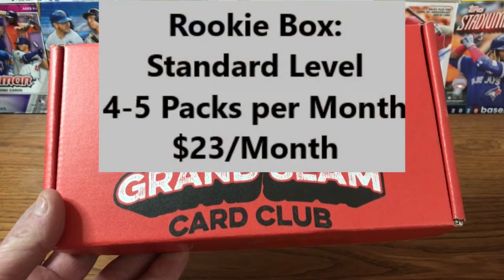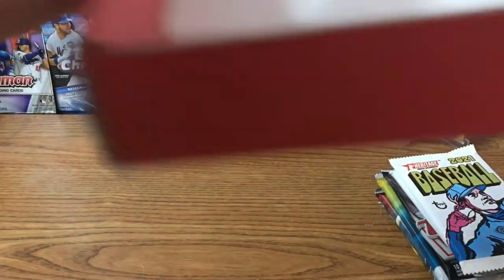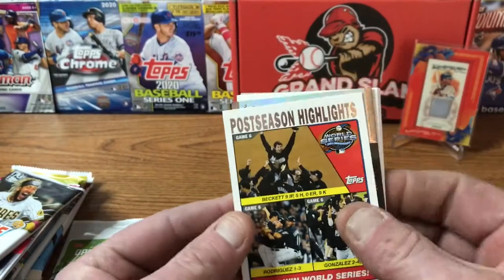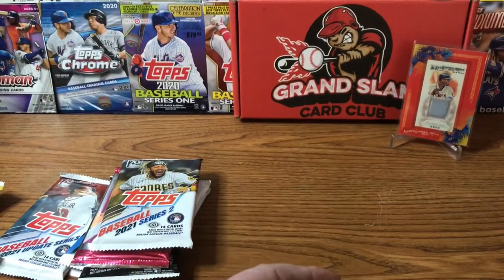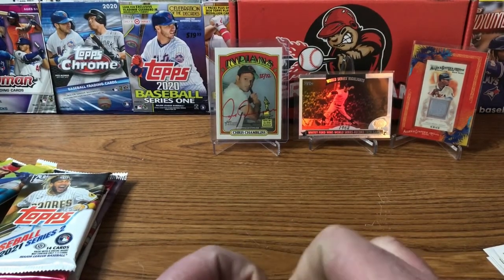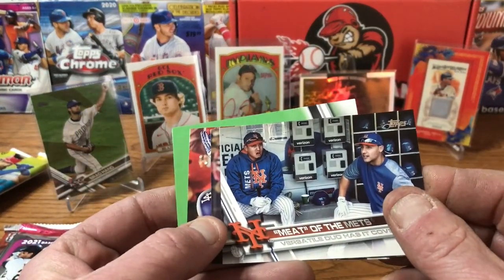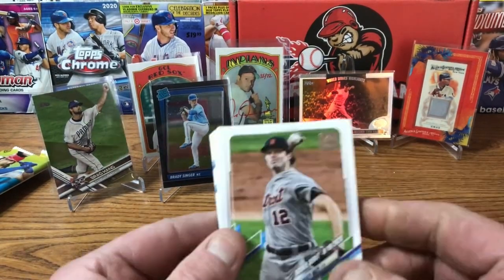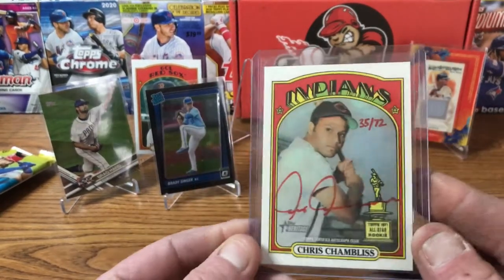The Grand Slam Card Club Rookie Plus Box!! As Seen On Jabs Family Channel!!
This is the $40 Grand Slam Card Club Rookie Plus Box!! I pulled a Real One Red Auto that was recently sold on eBay for $89!!

Let me know what you think of this box in the comments. Will you purchase one?